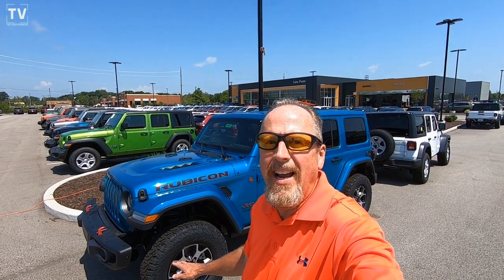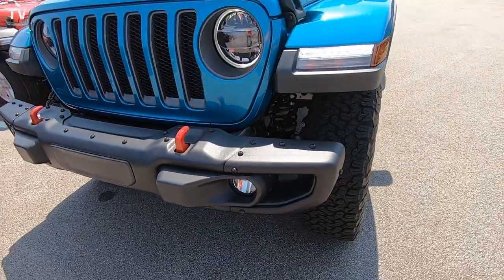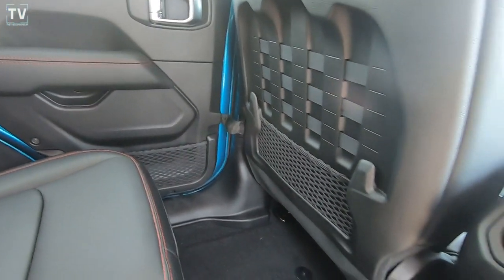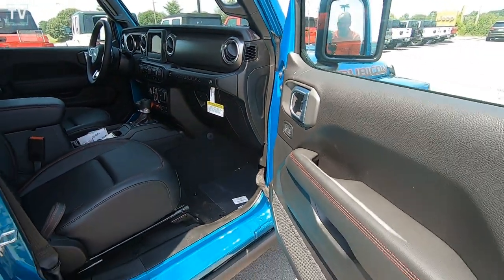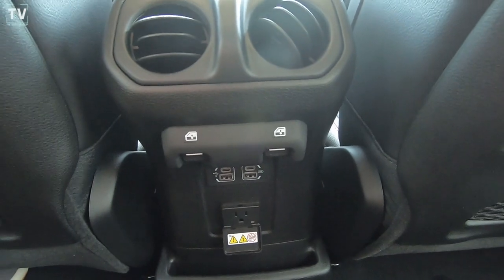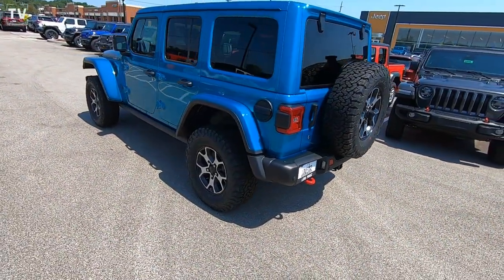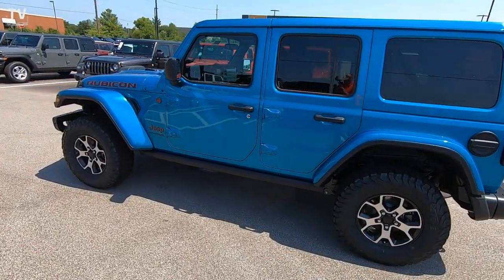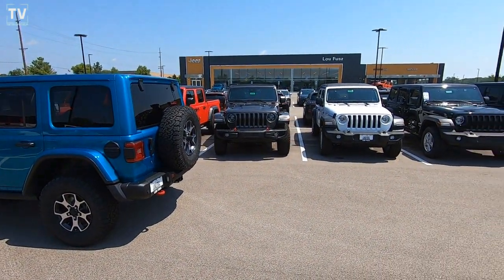2019 Jeep Wrangler Unlimited Rubicon 4X4 Review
2019 Jeep Wrangler Unlimited Rubicon 4X4
Featured in Bikini Pearl with Black Interior

This example offered by Lou Fusz Jeep in St. Louis, MO

Exterior

• Optional LED Reflector Headlamps
• Optional LED Fog Lights
• Optional LED Taillamps
• Optional LED Daytime Running Accent Lights
• Parkview Rear Backup Camera
• 4:1 Rock-Trac Heavy Duty Part-Time 4 Wheel Drive
• Tru-Lok Front and Rear Axels
• 4:10 Axel Gear Ratio
• 3rd Gen Dana 44 HD Wide Front Axle
• 3rd Gen Dana 44 HD Wide Rear Axle
• Front Disconnecting Stabilizer Bar
• Performance Suspension
• Rock Rails
• Full Tank Skid Plate Shield
• Transfer Case Skid Plate Shield
• Transmission Skid Plate Shield
• Trailer Sway Dampening
• Optional Trailer Tow Group with HD Electrical and 4 Aux Switches
• Optional Class II Receiver-High
• Optional 7 and 4 Pin Wiring Harness
• 700 Amp Maintenance Battery

Interior

• Uconnect 4 7-inch Display
• Apple Car Play
• Android Auto
• 8 Speakers
• Ambient Interior Lighting
• 115V Power Outlet
• Optional Leather Trimmed Bucket Seats
• Leather wrapped Park Brake
• Leather Wrapped Shift Knob
• Premium Door Trim Panel
• Optional Heated Seats
• Heated Steering Wheel
• Remote Start
• Optional Jeep Active Safety Group
• Optional ParkSense Rear Park-Assist System
• Optional Blind Spot Cross Path Detection
• Optional Steel Front Bumper
• Optional Steel Rear Bumper
• Optional Remote Proximity Keyless Entry
• Optional Body Color 3-Piece Hard Top
• Optional Rear Window Wiper and Defroster

Tires

• 285 70 R17

Engine

• Engine: 2.0 Liter Inter-cooled Turbo Engine
• Producing 270 Horsepower
• 8 Speed Automatic Transmission
• Four Wheel Drive
• 22 City MPG and 24 Highway MPG

The Videopreneur!